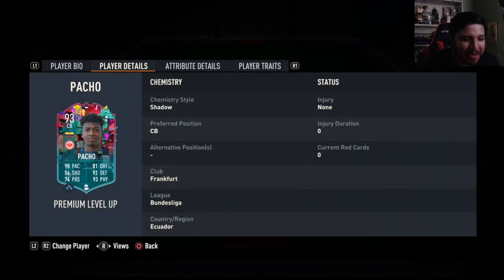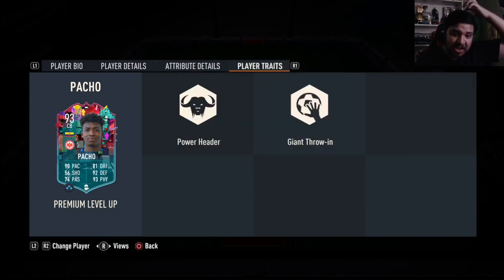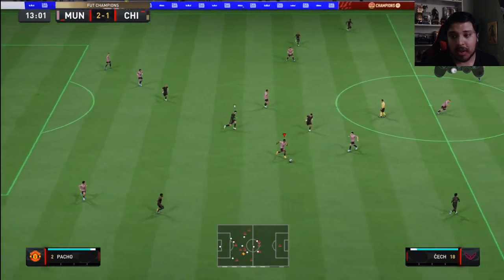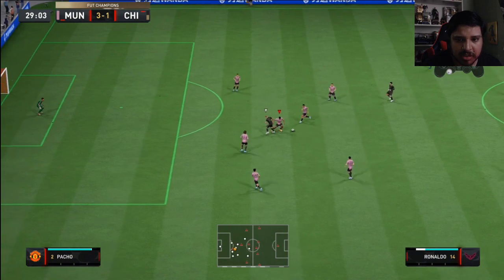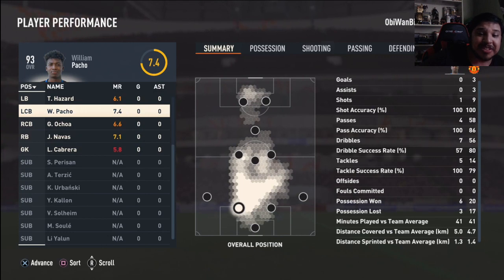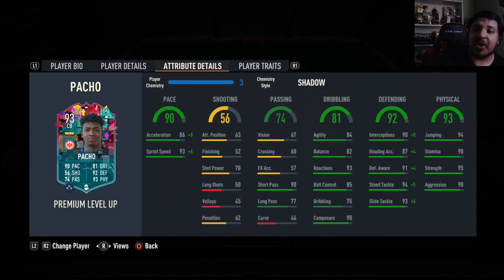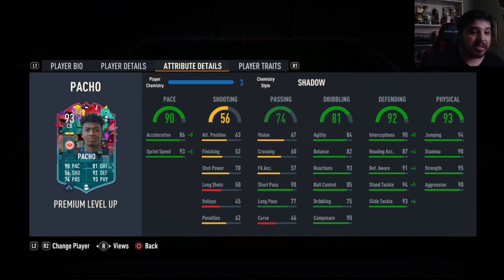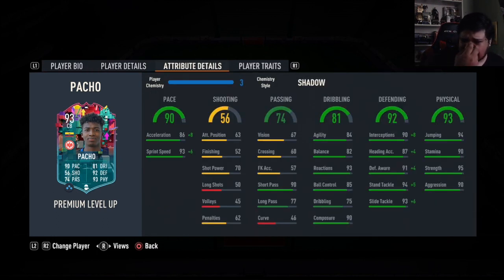THE HIDDEN GEM! 💎 93 PREMIUM LEVEL UP PACHO PLAYER REVIEW! FIFA 23 ULTIMATE TEAM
93 Pacho Fifa 23.

Quality card that is a must complete.